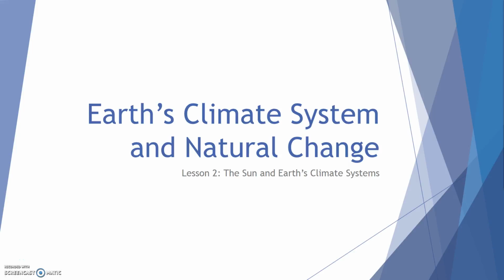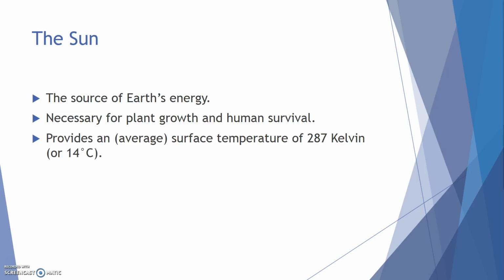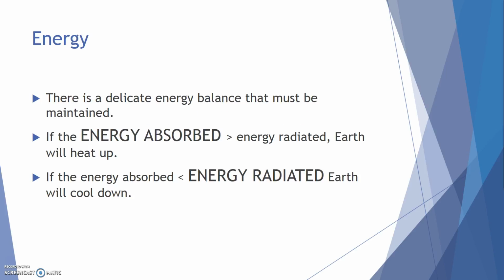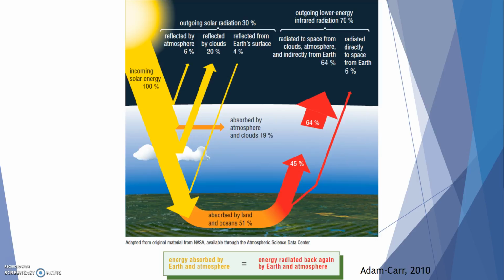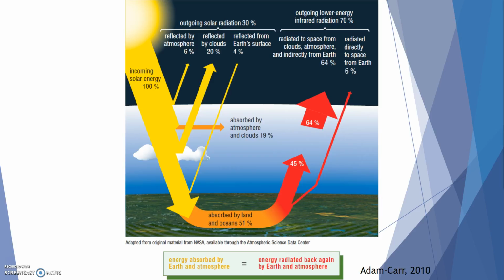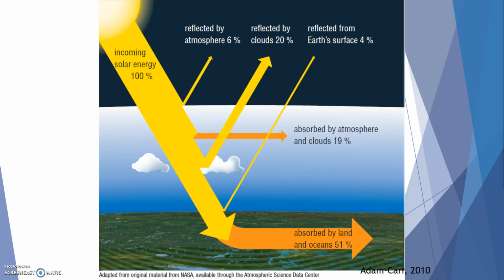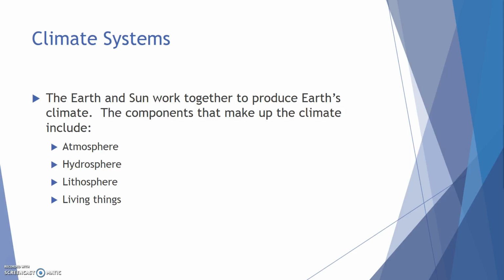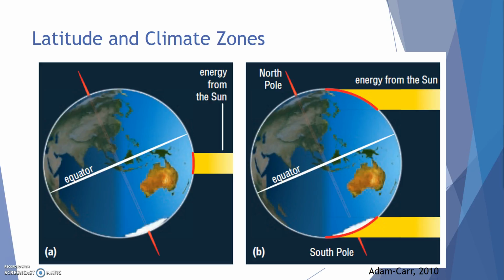Lesson 2 The Sun and Earth's Climate Systems